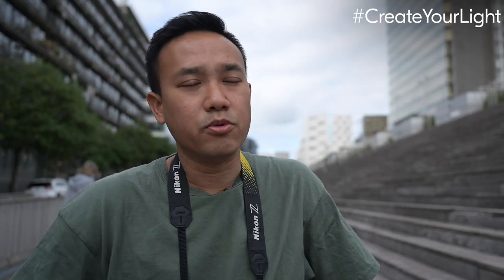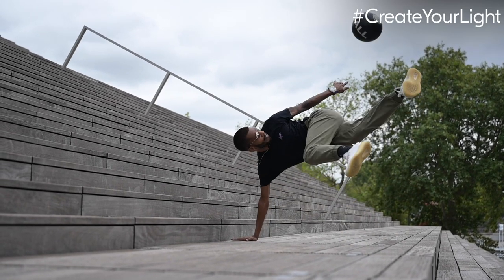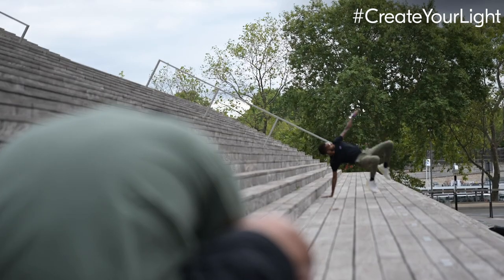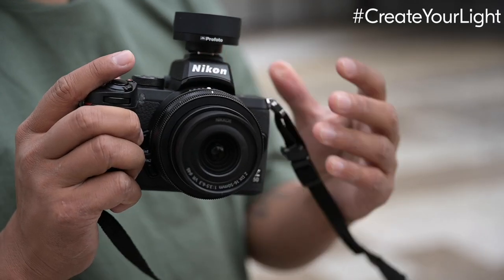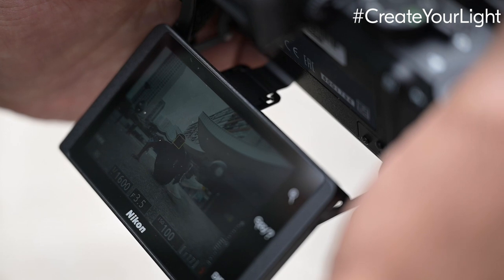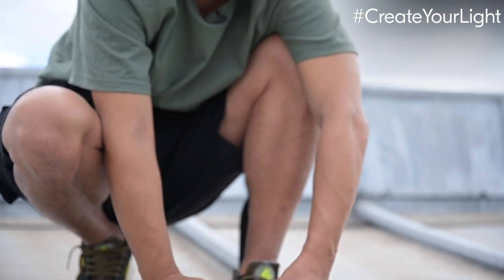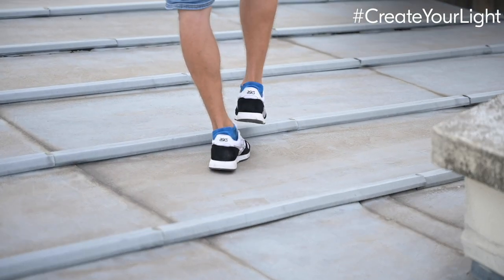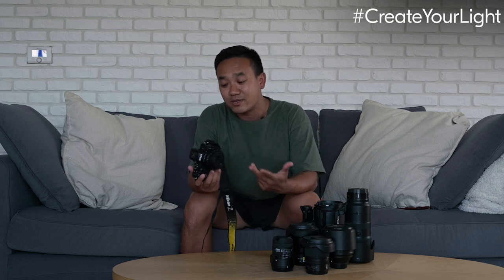Create Your Light Theme 11: Urban Sports Photography with Little Shao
Explore the dynamic action of urban sports photography with French lifestyle, sports and dance photographer Little Shao. Take a look at how Little Shao creates stunning urban sports imagery using the Nikon Z 50. He also shares his hints and tips on how to produce similar creative and captivating urban sports photography in your own style. Share your photos using CreateYourLight and UrbanSportsPhotography